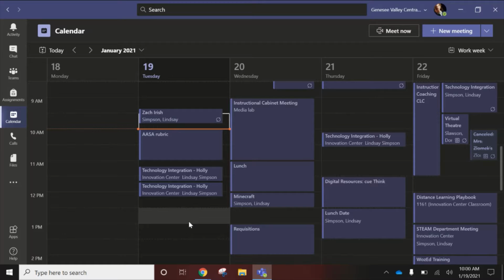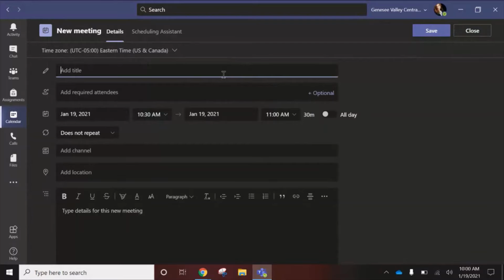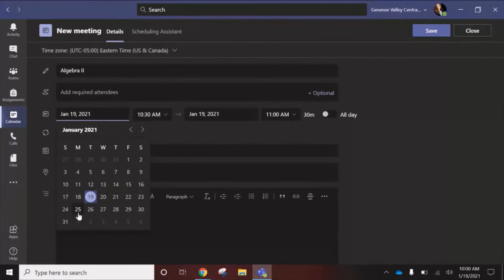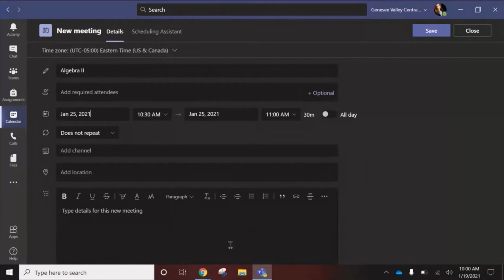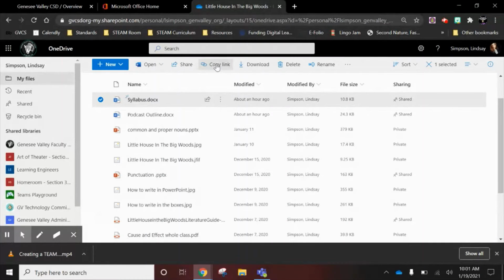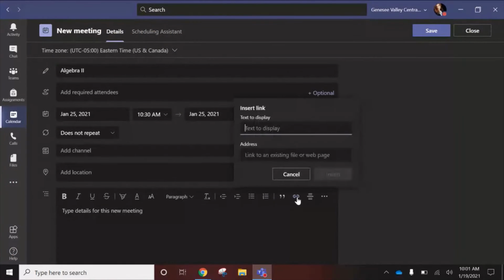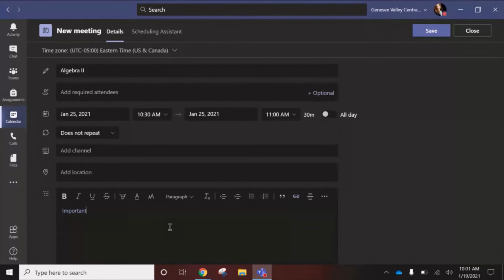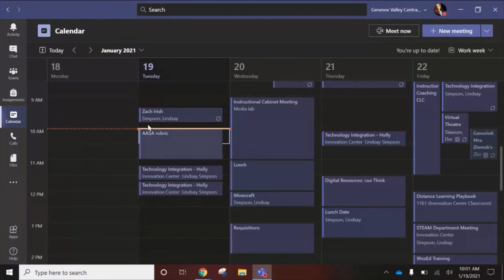Creating A Meeting in TEAMS Calendar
This tutorial will walk you through creating a TEAMS Meeting in Calendar. This can be especially helpful if you want to meet with individuals across TEAMS or who are not a part of a TEAM.